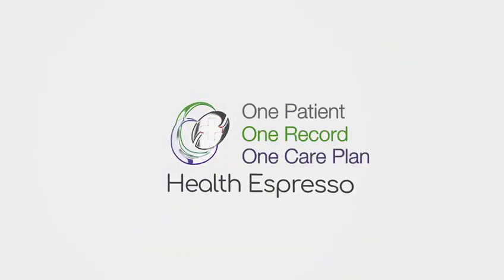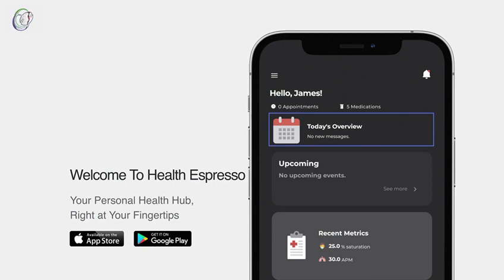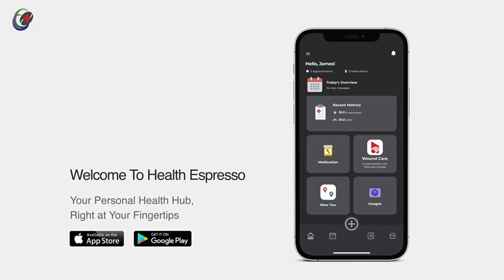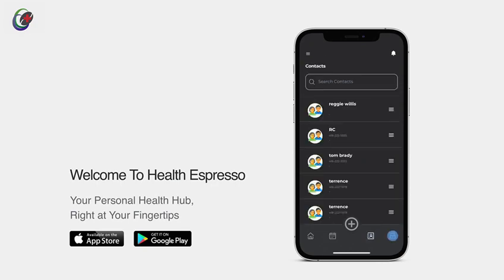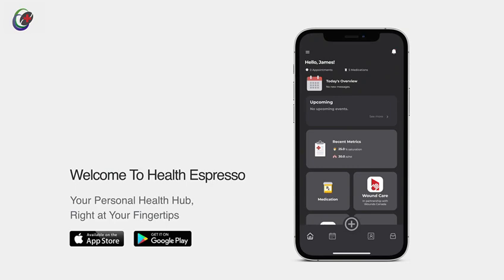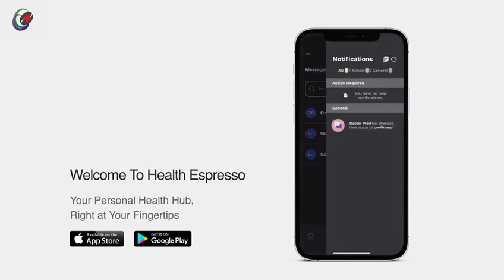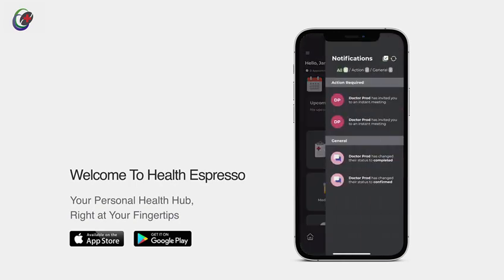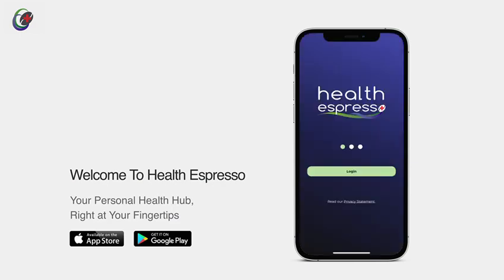Welcome to Health Espresso - Orientation / How to video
Am orientation of how to navigate the Health Espresso mobile app. including:
- Appointments and medication reminders
- Health Metrics.Medication, dosage reminders.
- Adding images in Gallery.
- Calendar, contacts and secure messages.
- Making entries, metrics, medication, appointments.
- Secure messaging and notifications.
- How to telemedicine video call